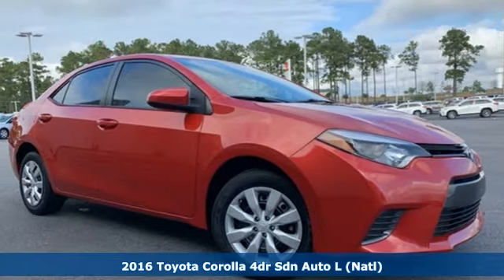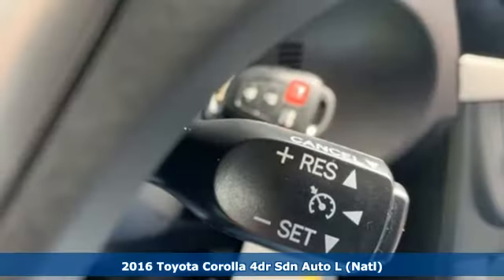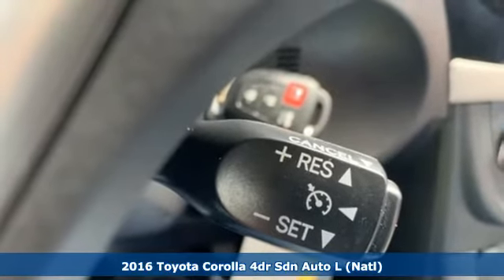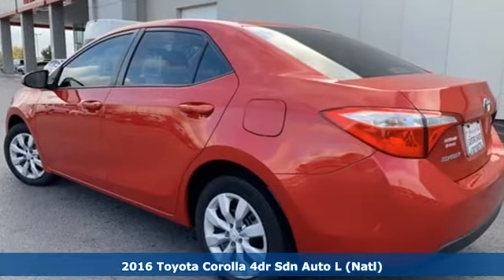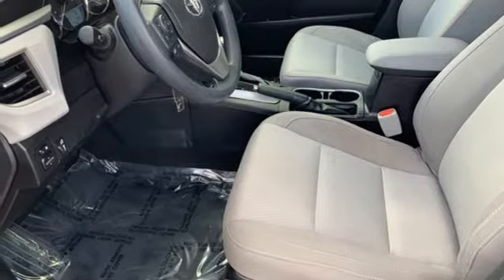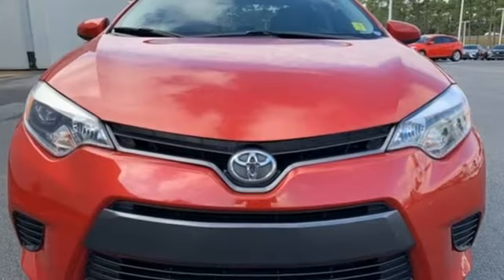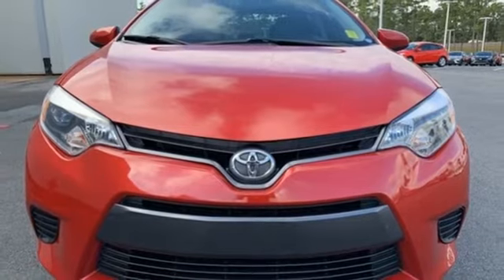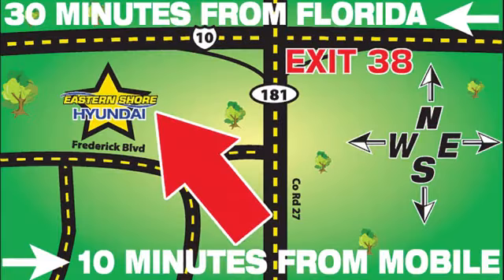Used 2016 Toyota Corolla Mobile AL Daphne, AL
Year: 2016
Make: Toyota
Model: Corolla
Trim: LE
Engine: 1.8L I4 DOHC Dual VVT-i
Transmission: 4-Speed Automatic
Color: Red
Interior: Ash
Mileage: 28950
Stock #: JW518838A
VIN: 2T1BURHE6GC658889
CARFAX One-Owner. Clean CARFAX. Barcelona Red 2016 Toyota Corolla LE FWD 4-Speed Automatic 1.8L I4 DOHC Dual VVT-i LOW MILES, LIFETIME WARRANTY, LOCAL TRADE, CLEAN CARFAX, 1 OWNER, ABS brakes, Electronic Stability Control, Heated door mirrors, Illuminated entry, Low tire pressure warning, Remote keyless entry, Traction control.brbrLIFETIME WARRANTY. Recent Arrival! Odometer is 1512 miles below market average!brbrAwards:br * 2016 KBB.com 5-Year Cost to Own Awards * 2016 KBB.com Best Buy Awards FinalistbrLIFETIME WARRANTY.

Address:
29736 Frederick Boulevard